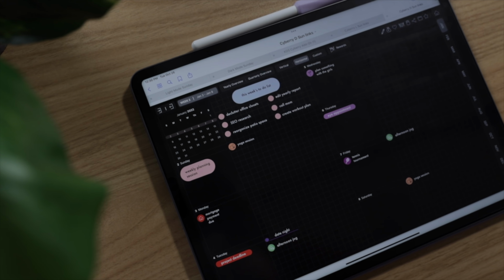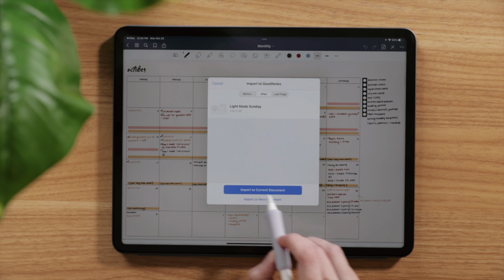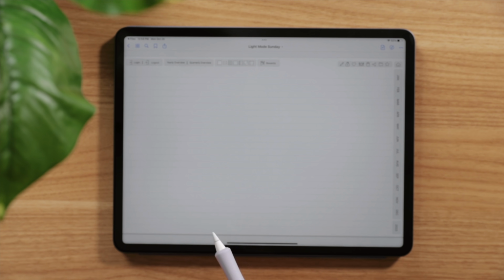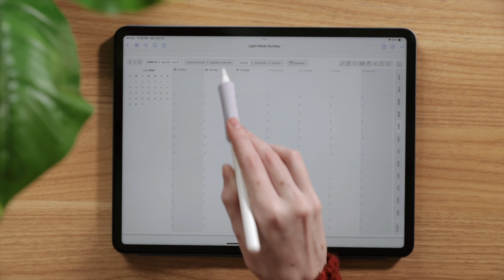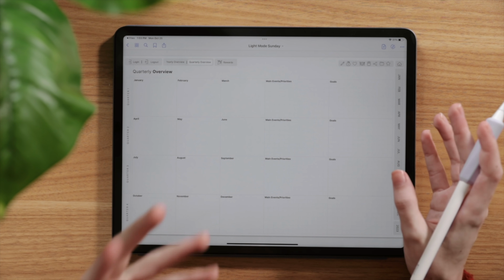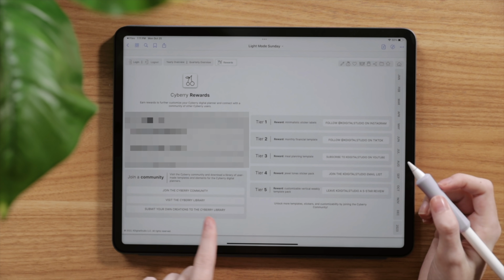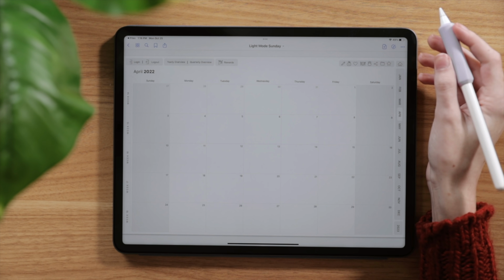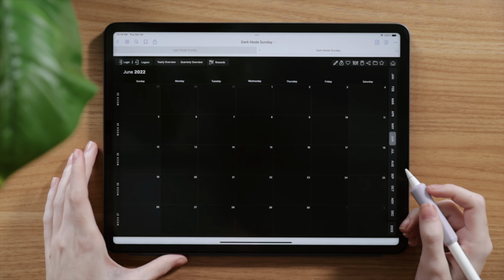BEST Digital Planner for 2022 | Digital Stickers, Rewards, Community & More!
The best digital planner bundle for 2022 from KDigitalStudio. Packed with functionality and features to help you plan your best and most productive year yet on the iPad. Includes stickers, rewards system, a built-in community, and much more!

꘎ Business digital planner mentioned (Monday start -- check the shop for Sunday start)

00:00 - intro
00:10 - what are digital planners?
00:27 - a new collection of digital planners for 2022
00:55 - digital planners are not apps
01:12 - my inspiration for this year's planners
01:33 - this year's planner name revealed
01:44 - meaning behind the names & its pronunciation
01:54 - my ideation & planning behind this year's collection
03:00 - let me introduce you to the planner
05:42 - how to use hyperlinks in digital planners
07:07 - all about the homepage
08:24 - the notepapers included
09:24 - the main digital planner contents
09:47 - weekly options & how they work
12:56 - yearly overview
13:55 - daily page view
15:33 - other features of the yearly overview
16:28 - quarterly overview
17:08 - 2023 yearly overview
17:44 - the login & logout buttons
18:50 - digital planner rewards system
21:25 - multiple monthly calendar features
24:36 - finances, health, wellness, meal planning, and more
27:23 - dark mode version
28:52 - final thoughts from the bottom of my heart

🛒 s h o p   &   f r e e b i e s
꘎ Etsy Shop

Links in this description may be affiliate links, meaning that I will receive a small commission if you click or purchase from the links AT NO EXTRA COST on your part! Sponsored videos are always disclosed, and I only work with brands & companies I truly value.